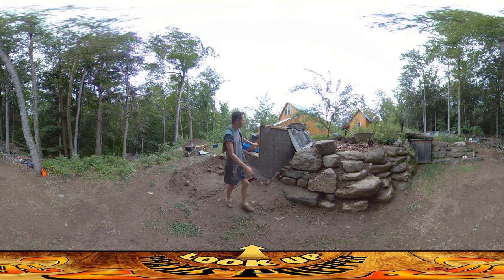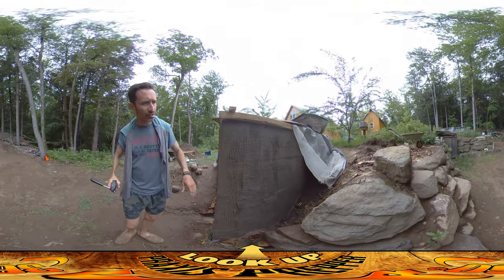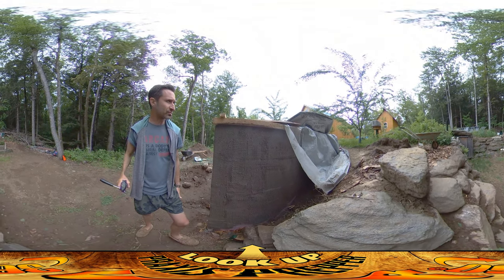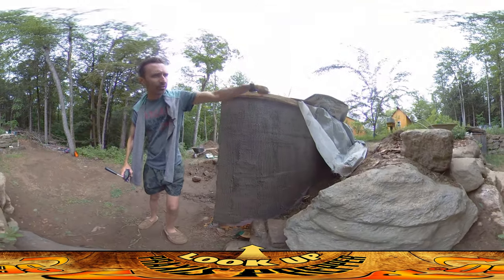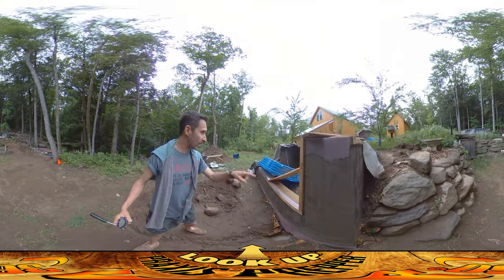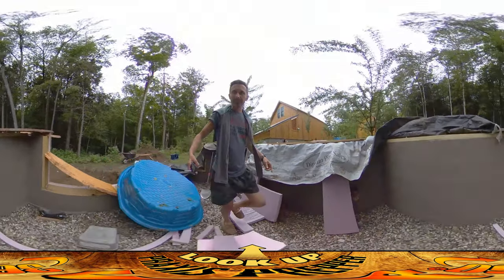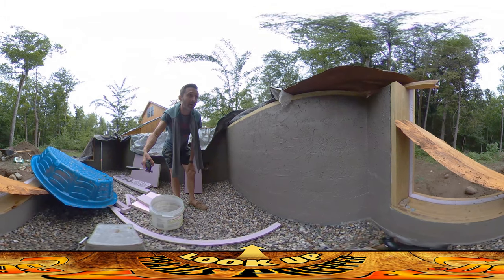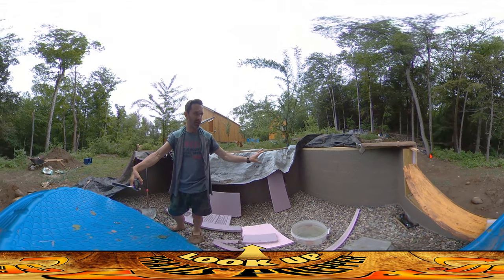Homestead Build - Proper Weather for Concrete Work, Stucco on Chicken Coop